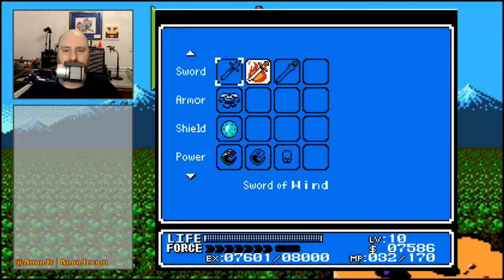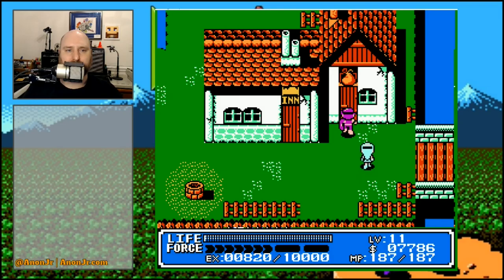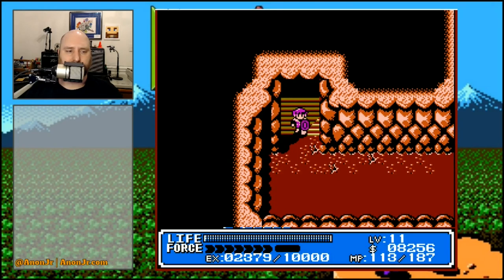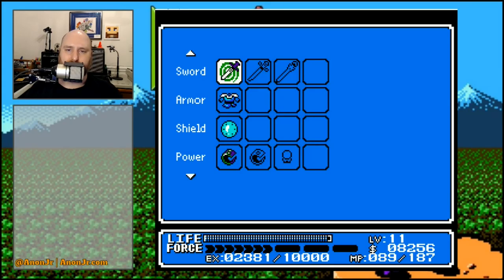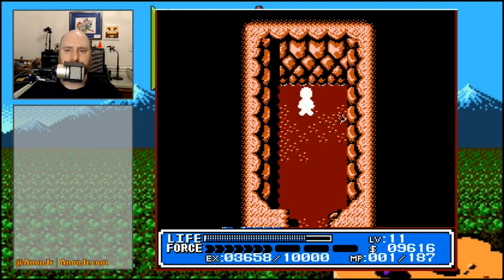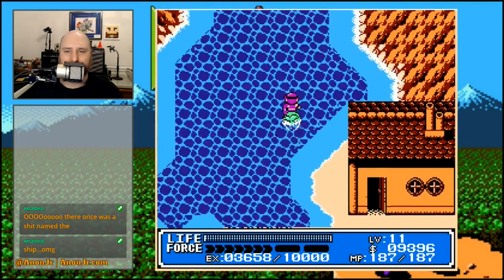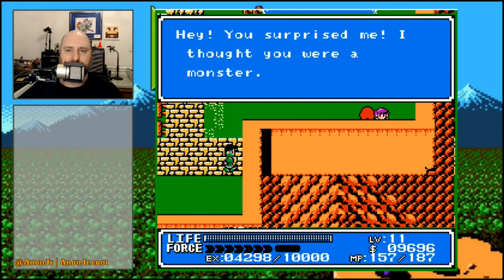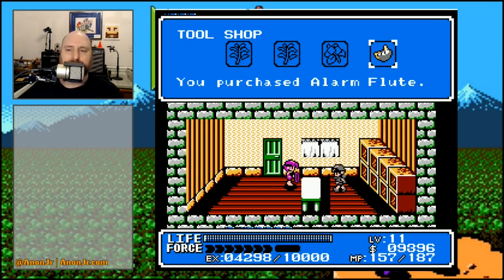Crystalis Episode 12: Into the East Cave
It's time for Episode 12 of Games Revisited Season 06. We're playing through the NES classic 'Crystalis', and today we head into the East Cave to find the Fog Lamp and earn our passage to Joel.